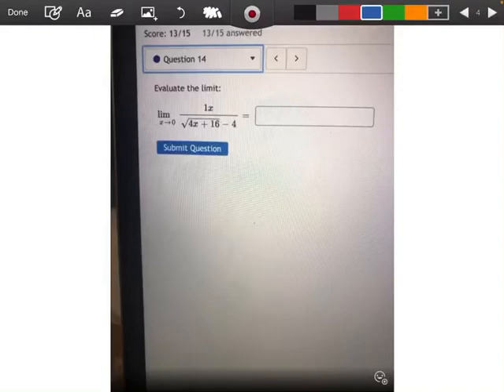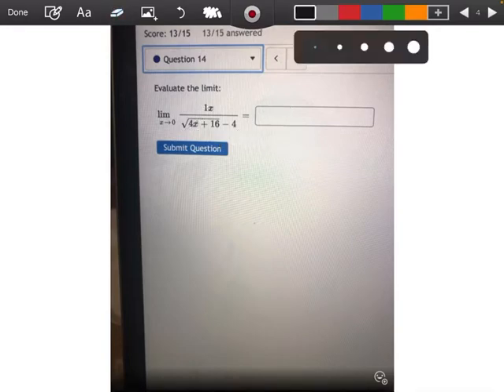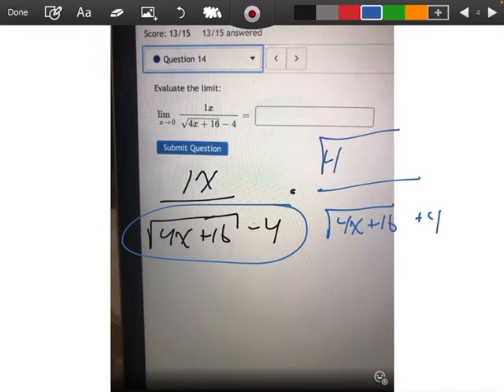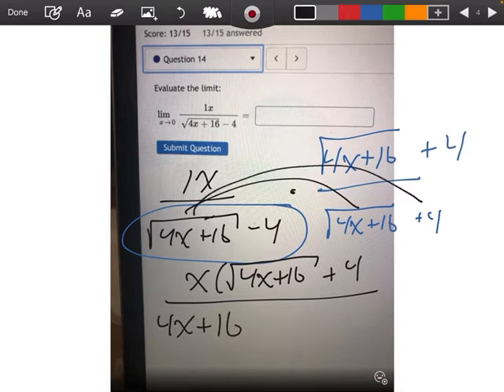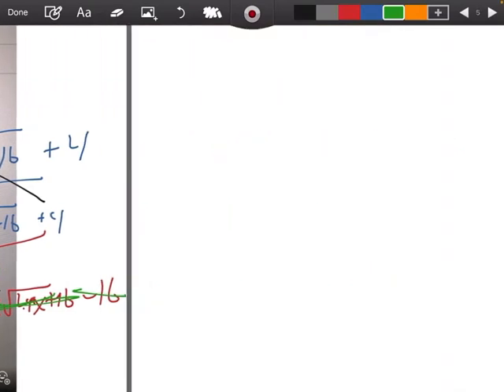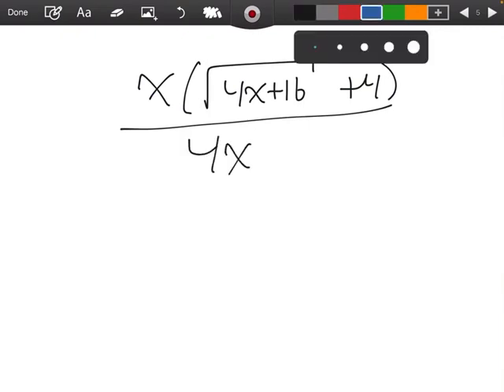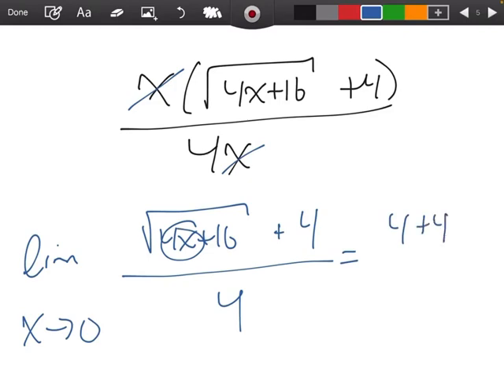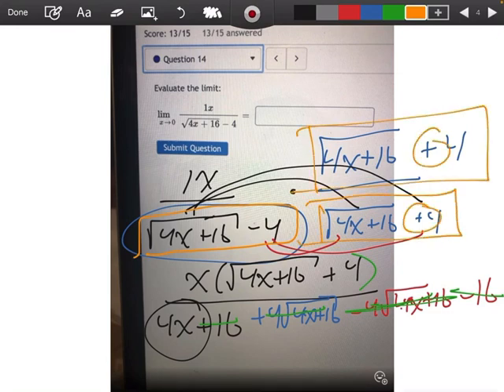#13 2.3 math 2413